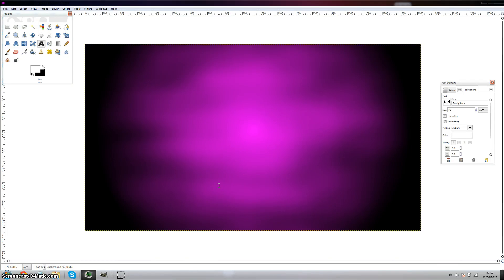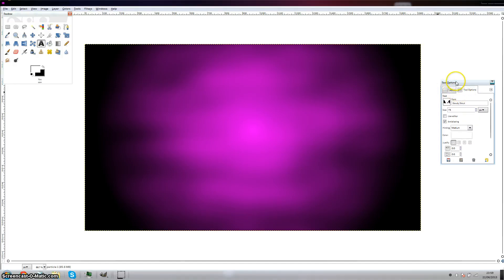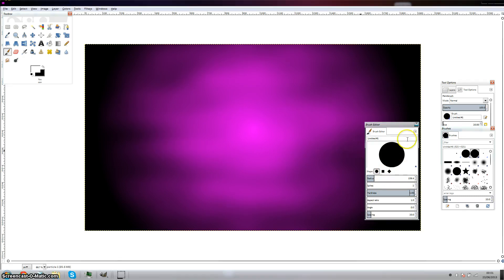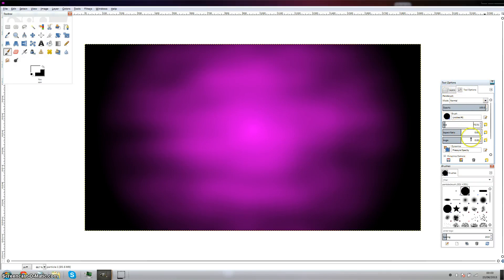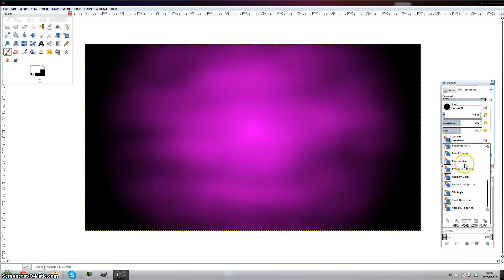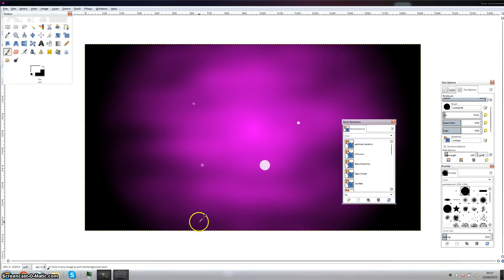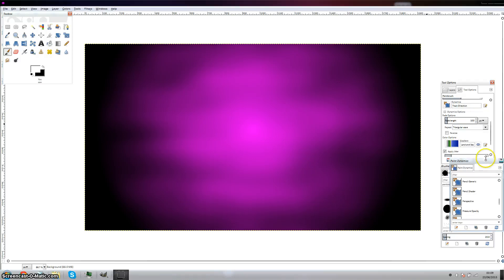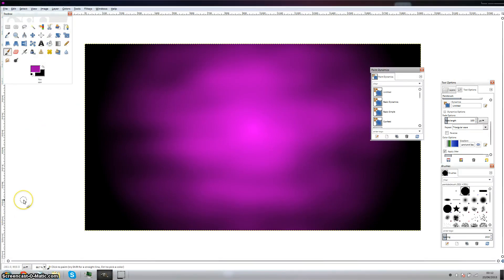Particle effect tutorial - Gimp 2.8 - Part 2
Part 2 of a guide to make an awesome effect in Gimp 2.8